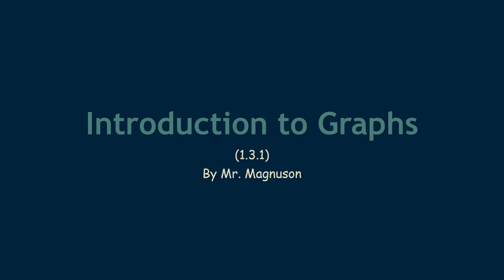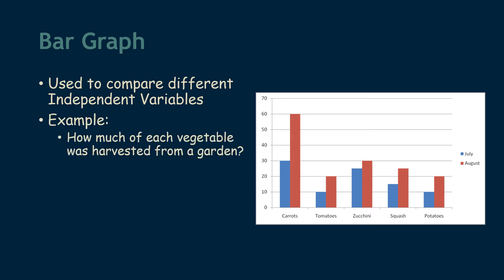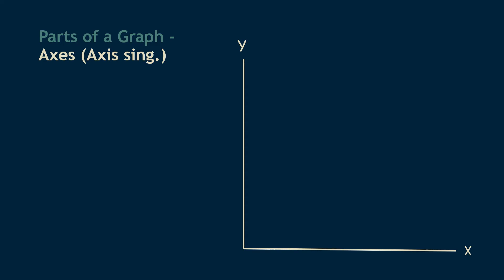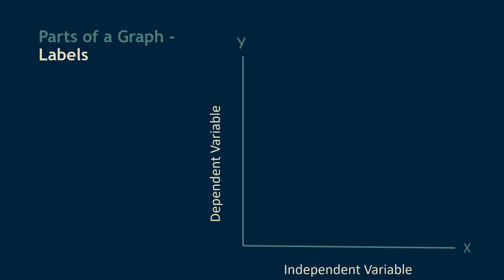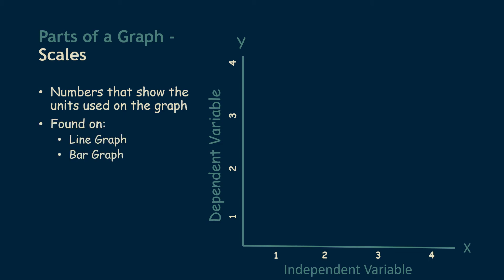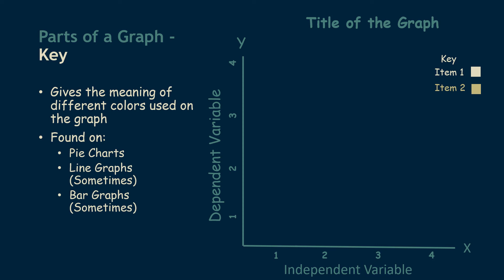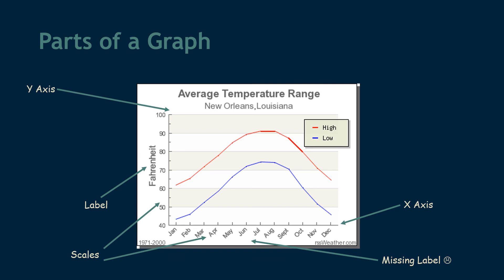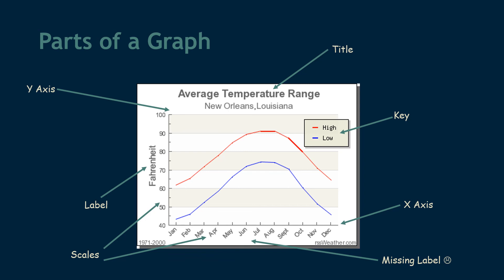1.3.1 - Introduction to graphs